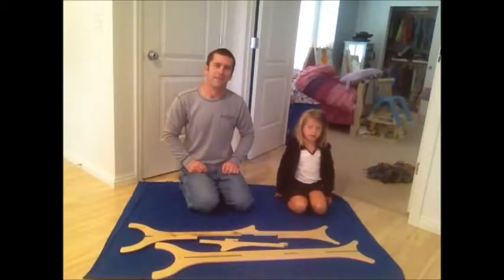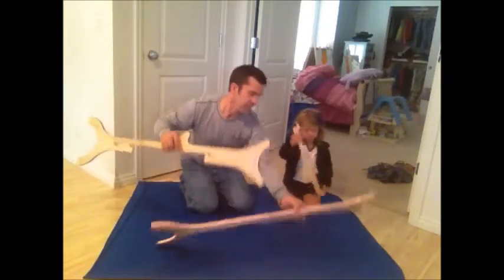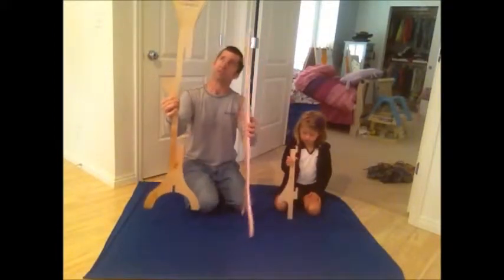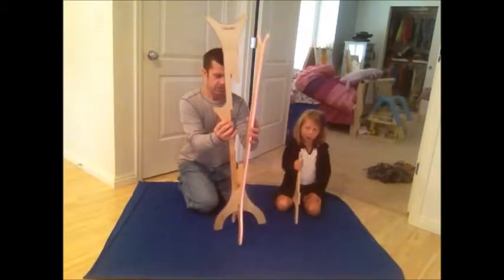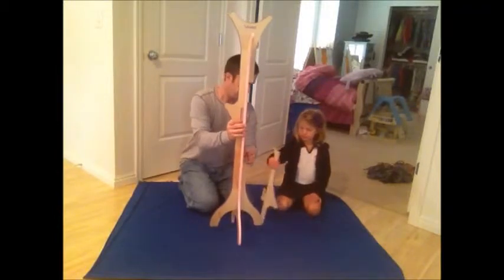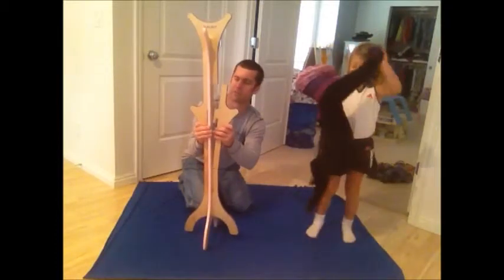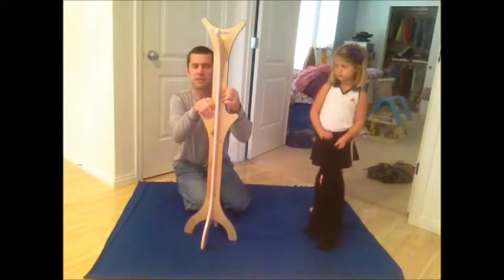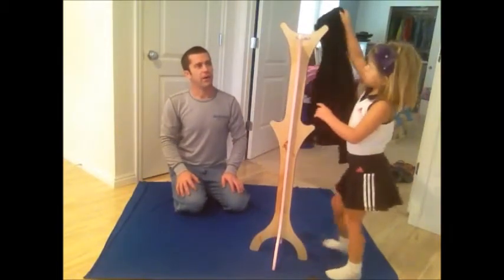Kinderbuilt Coat rack assembly video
Brian and Acila assemble the Kinderbuilt coat rack. Kinderbuilt is a children's furniture business based out of Boise, Idaho.